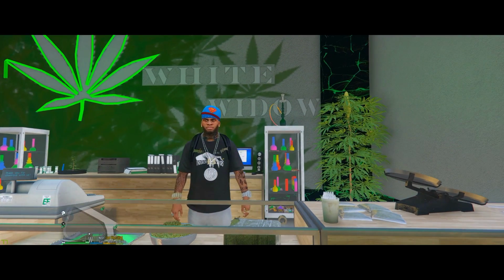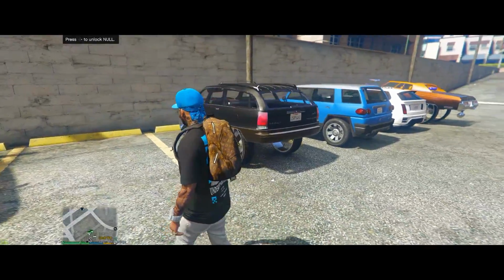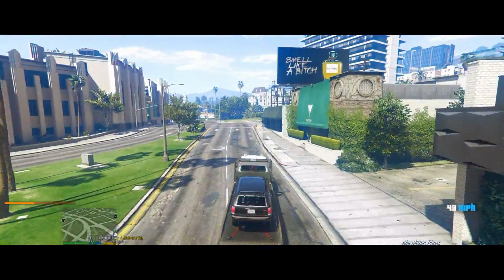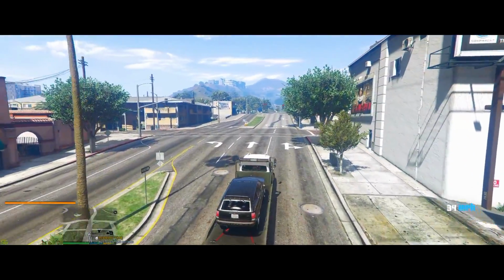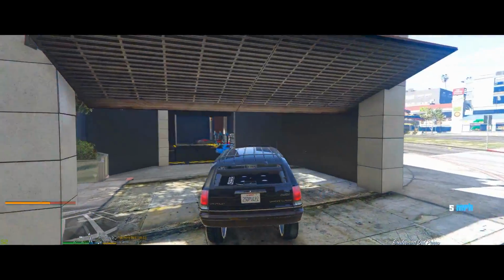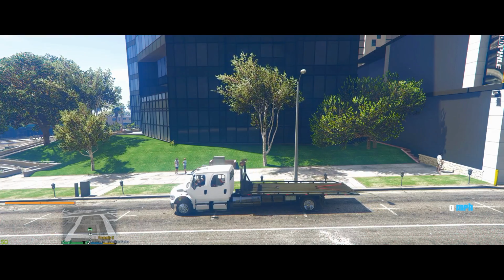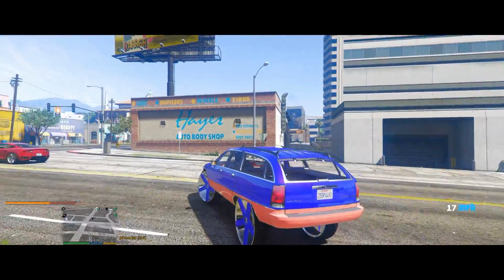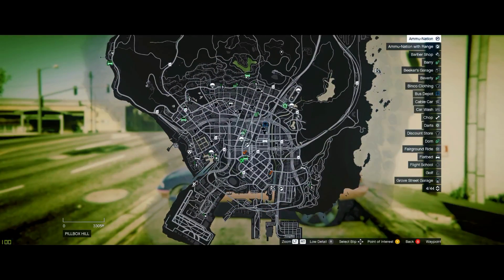New AUTOSHOP and DONK!!! (REAL LIFE MODS #98) (2020) GTA 5 MODS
jakajb14
     francis goucher
     t1dowd
     Rental580 Uncle
     Dwayne Turner
     OG_DanTheMan
     LocBoiGaming

***My Equipment:

🎮OMEN by HP Gaming Desktop Computer:

🎤Blue Snowball iCE USB Mic:

📺LG 34-Inch 21:9 UltraWide IPS Monitor: